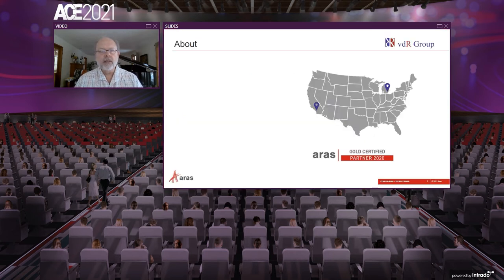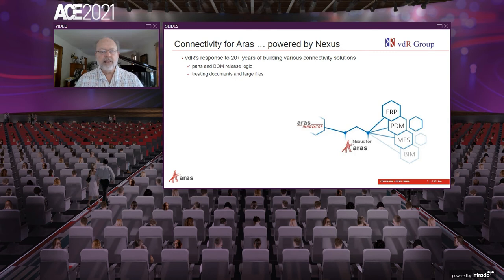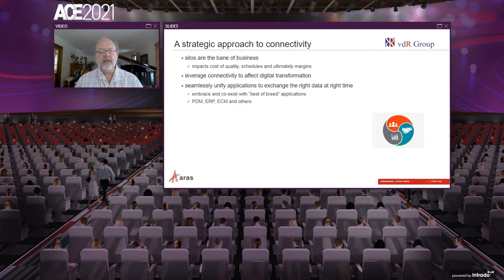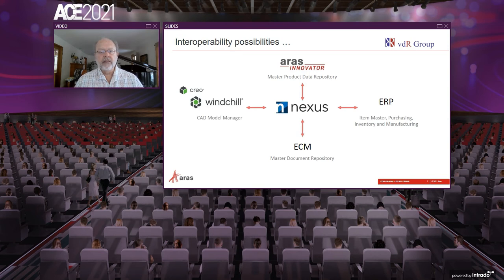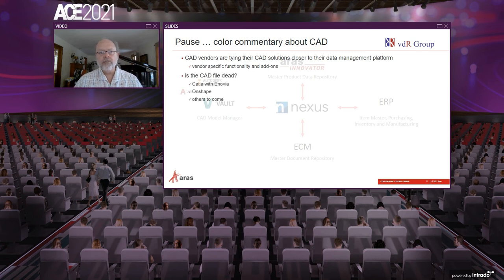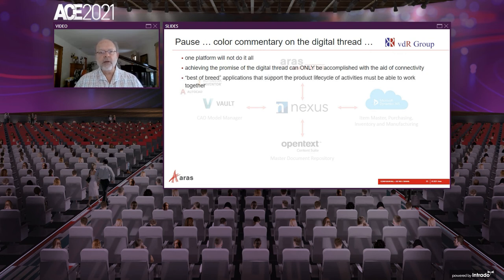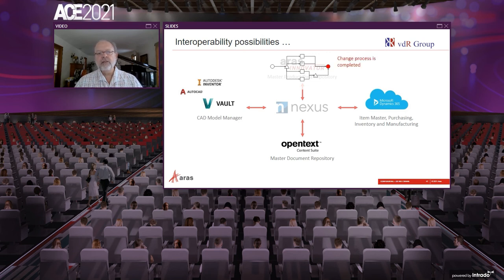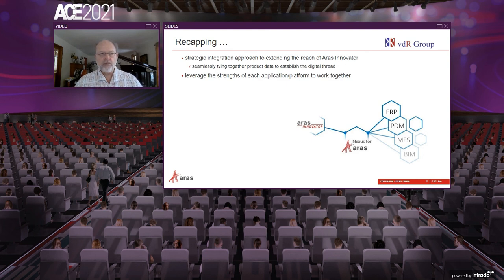vdR ACE 2021 Presentation - Nexus for Aras Innovator